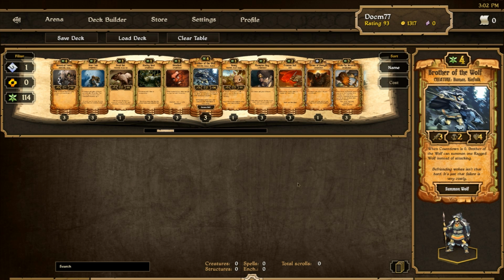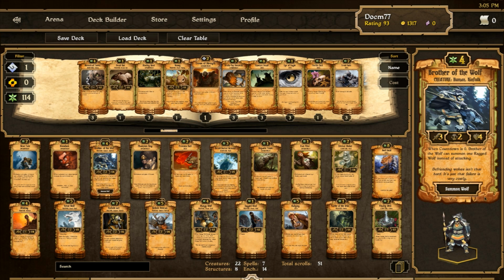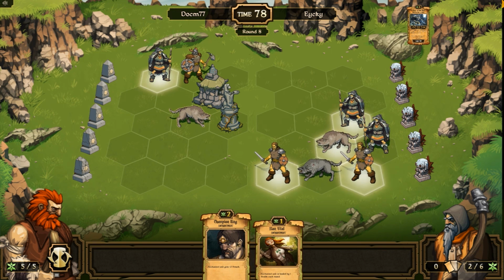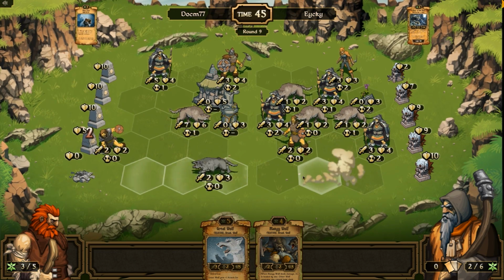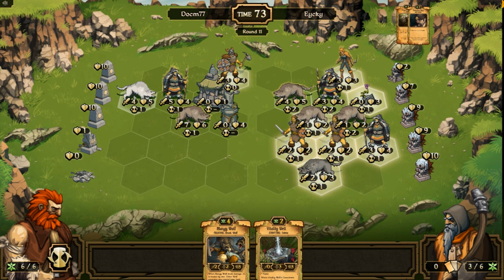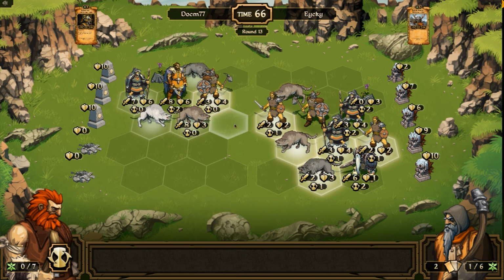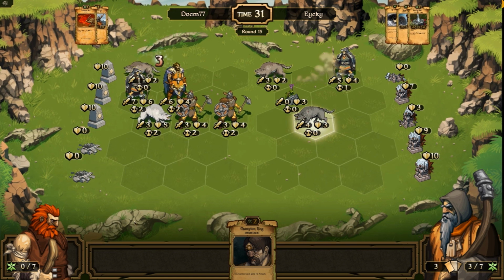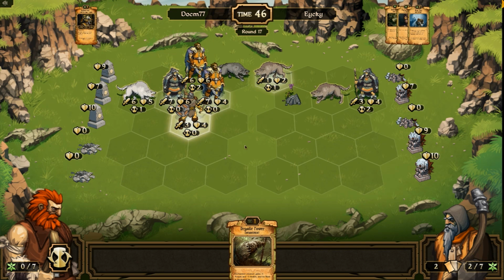Scrolls w/ Docm77 - Online Match "Growth" vs "Growth" #3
Two different strategies: Spam many weak creatures against less but buffed creatures.

Scrolls is the latest game from Mojang - creators of Minecraft. CCG at it's finest;-)

You use the power of creatures, spells, and ancient machines to gain the edge in battle, deploying your forces by using scrolls: some rare, some common, some brutal, some tactical.

Over time you'll develop a unique army and the skills to manipulate it. Eventually, you'll face off against other players, proving your might on the battlefield.